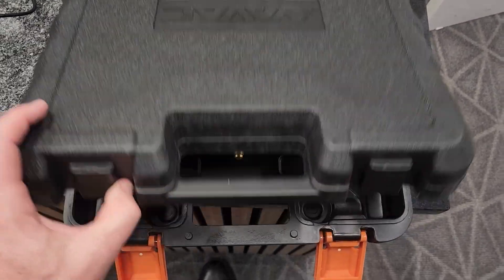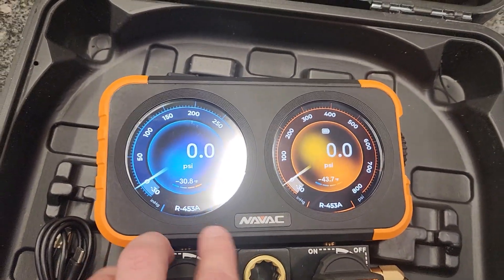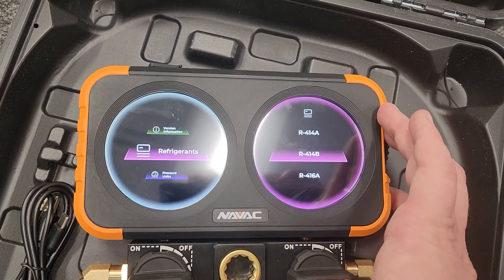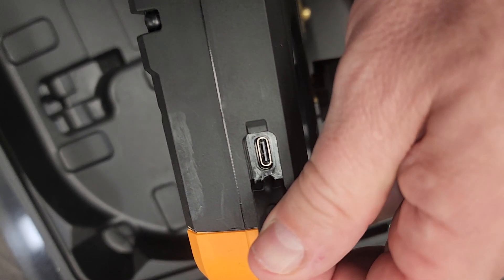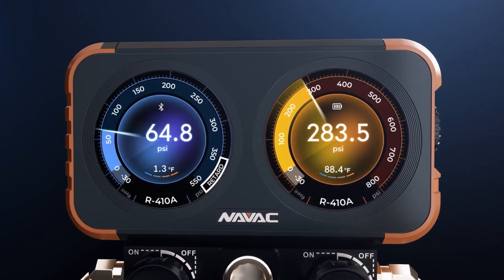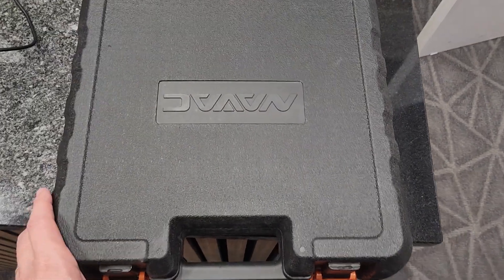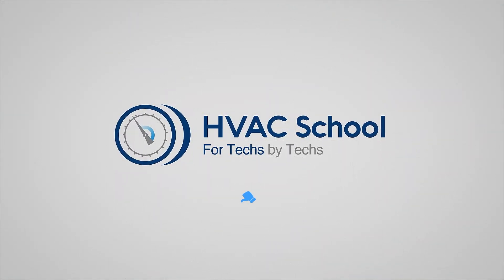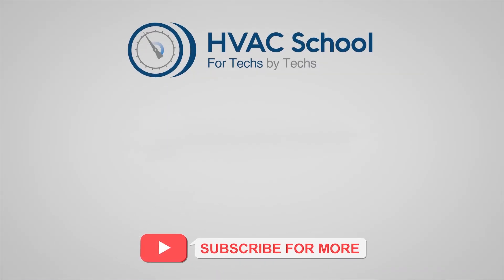NAVAC N2DX Flex-X Digital Manifold Unboxing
In this video, Bryan Orr demonstrates the unboxing of innovative NAVAC N2DX Flex-X digital manifold gauge set that combines old-school analog feel with modern digital functionality. This versatile manifold can handle 72 different refrigerants from legacy R-11 and R-12 to modern A2L refrigerants and even A3 refrigerants like R-290.

Watch as Bryan demonstrates the user-friendly interface, sturdy build quality, and convenient features like USB-C charging that delivers up to 100 hours of battery life. Perfect for experienced techs and also great for training apprentices who need to understand analog gauges while accessing digital accuracy.

Key features covered:

72 refrigerant profiles including legacy, modern A2L and A3 refrigerants
Intuitive scroll-and-click interface with color-coded displays
Durable construction with full-swivel hook for field use
USB-C charging with impressive 100-hour battery life
Two-year warranty and included carrying case